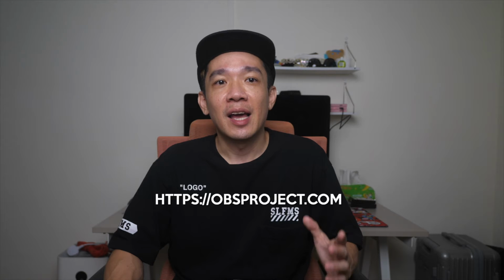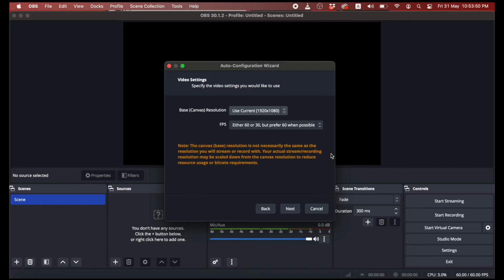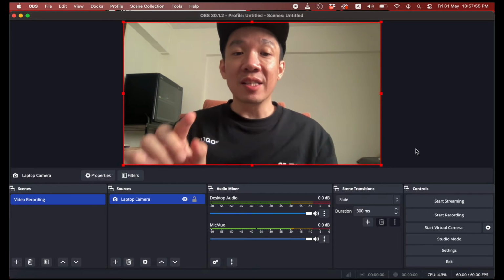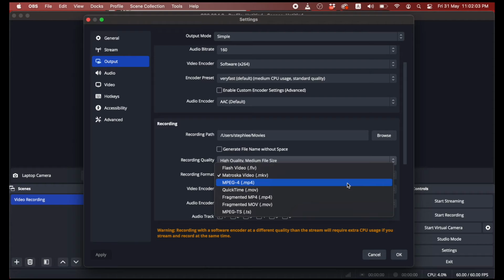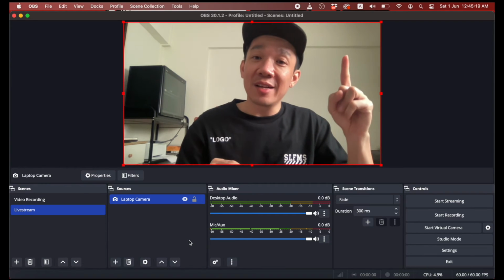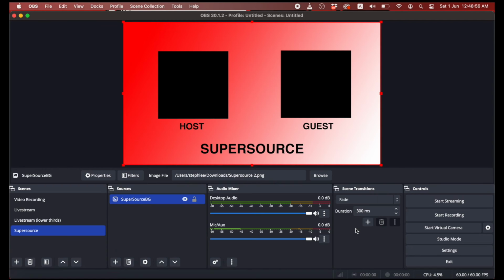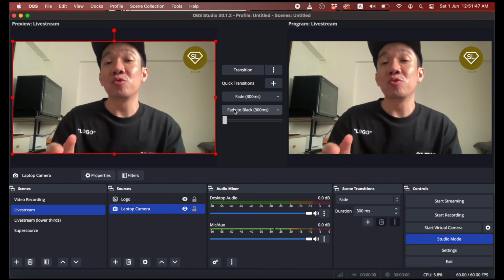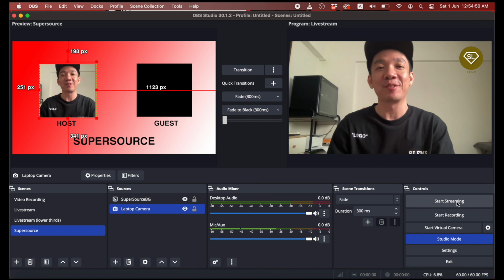How to use OBS Studio in 2024 - A Complete Tutorial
In this step-by-step tutorial, learn how to get started using OBS, which is an extremely powerful and versatile screen recorder and allows you to livestream to services like Twitch, Facebook, and YouTube.

HELP ME GROW MY CHANNEL
1. Click the “Thumbs Up”  LIKE button
3. Leave a comment or Question so I know how I can help
4. Share the video with others